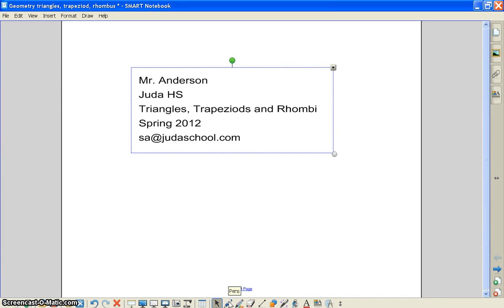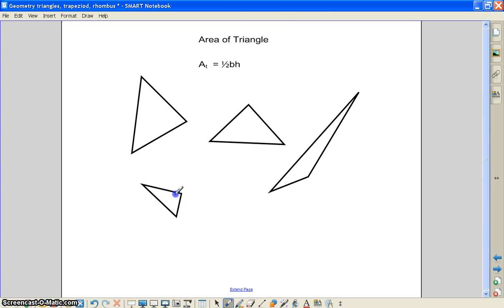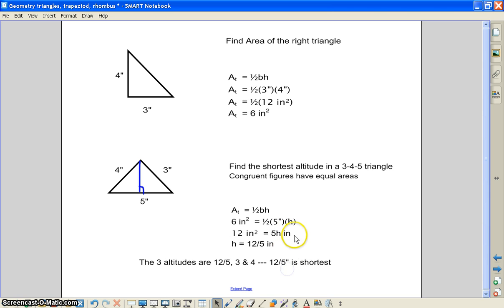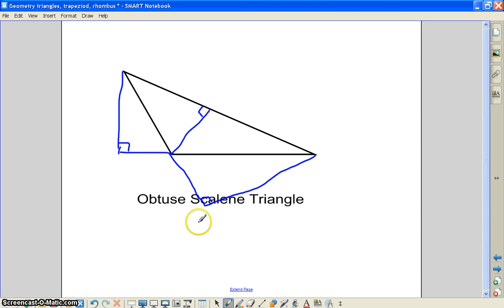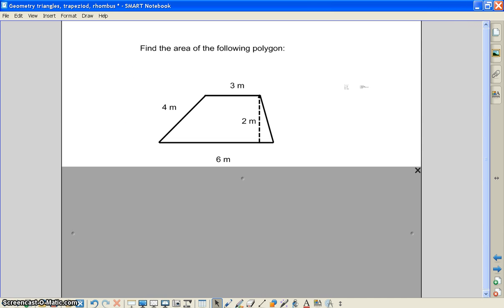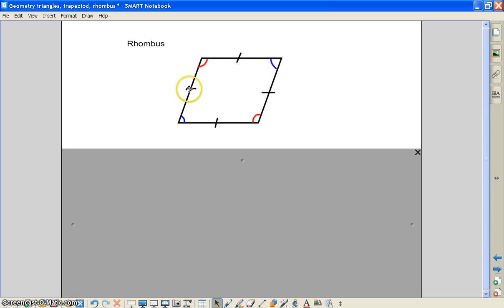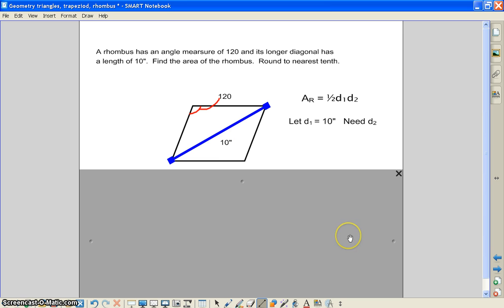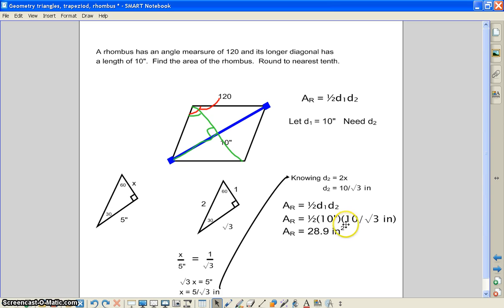Triangles, Trapezoids, Rhombus Spring 2012 Juda Math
Geometry Lesson
Triangles, Trapezoids, Rhombus
Glencoe Geometry 10.4
Spring 2012